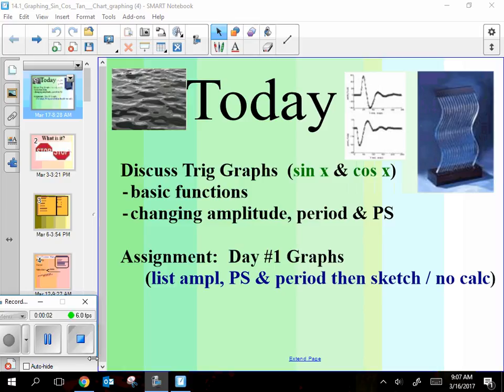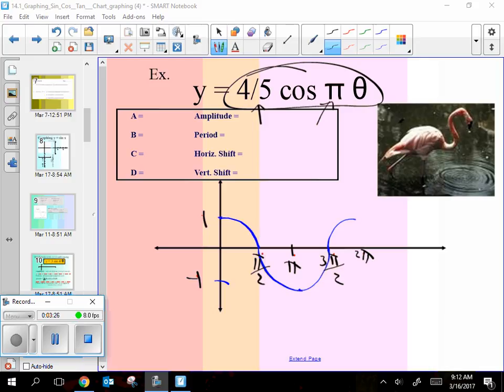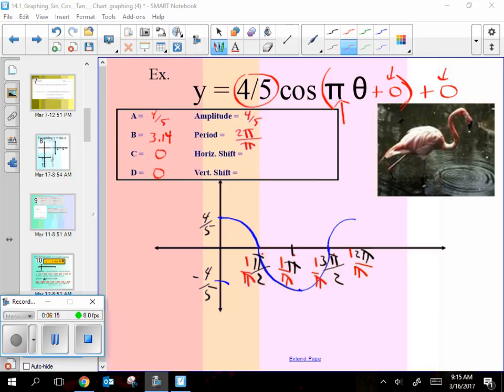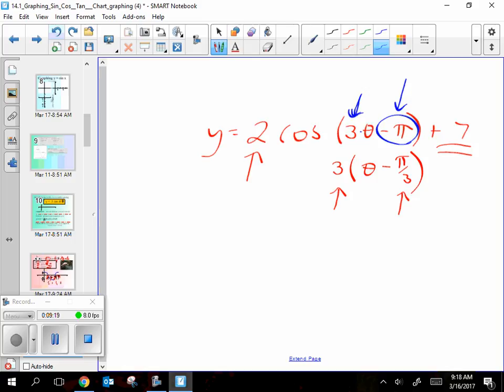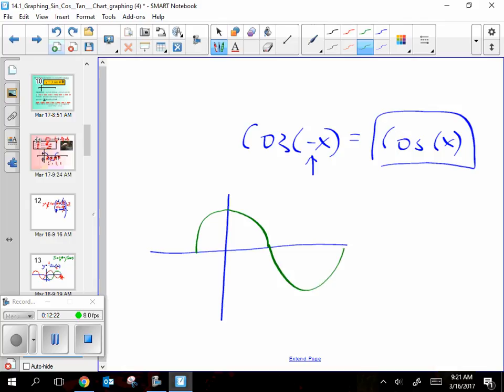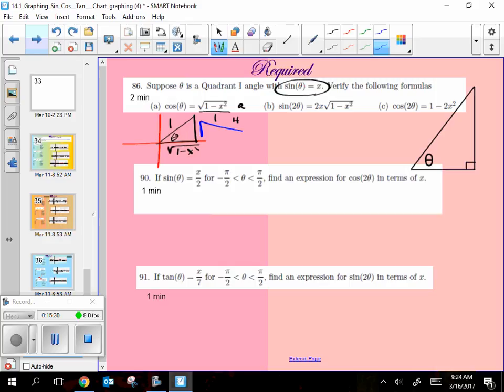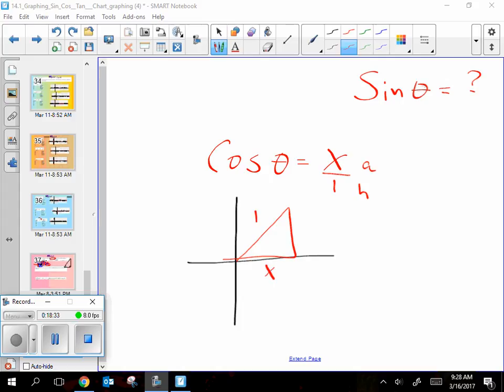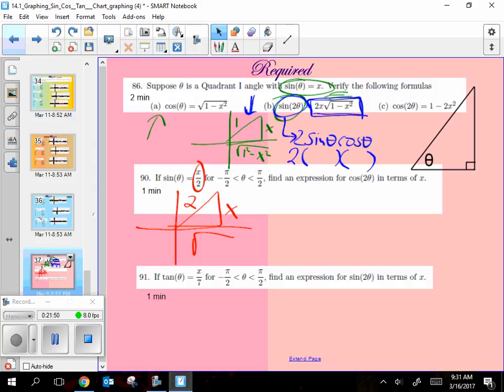March16 HPC 14 1 Day 1 part 2 including review and what happens when variables are on the sides of t